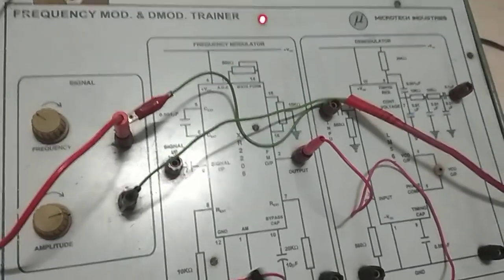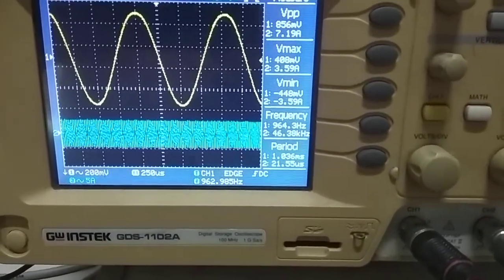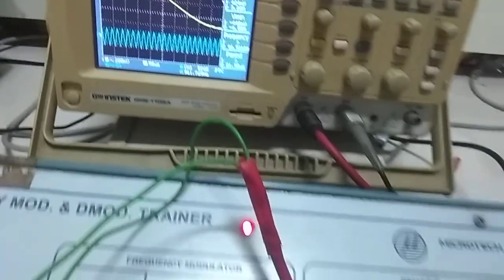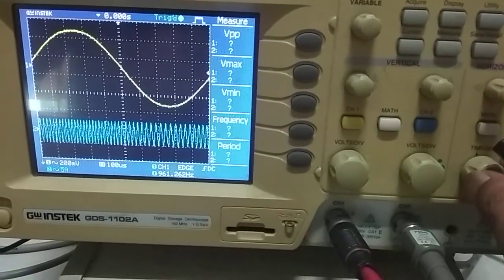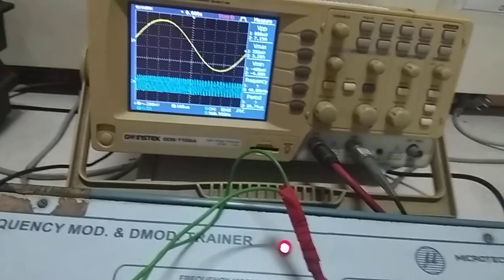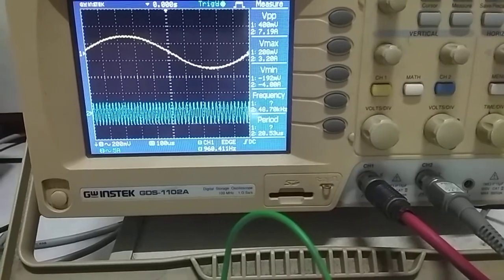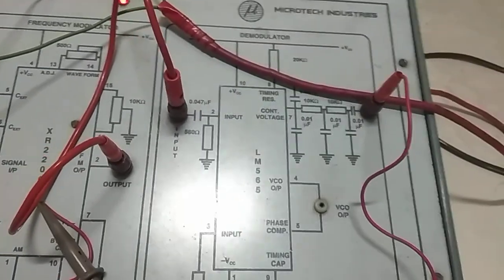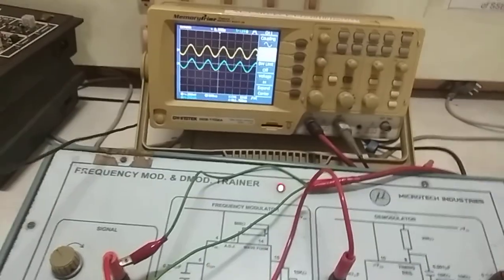Frequency Modulation and Demodulation process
Practical experiment of Frequency Modulation and Demodulation process